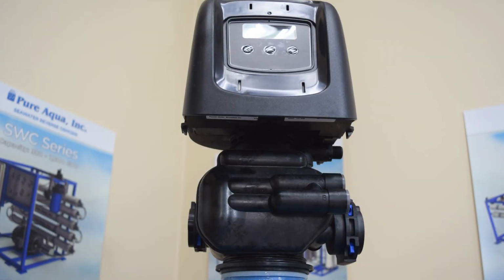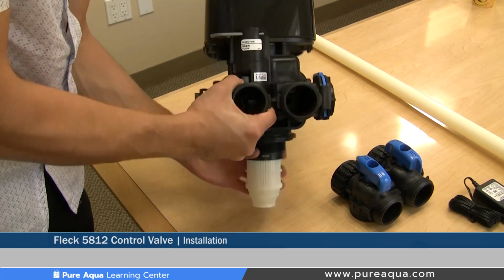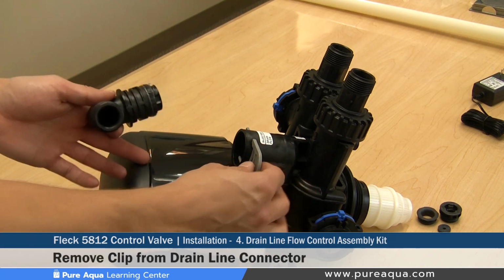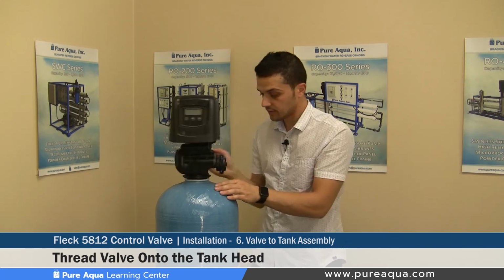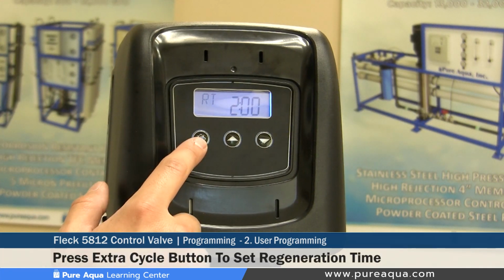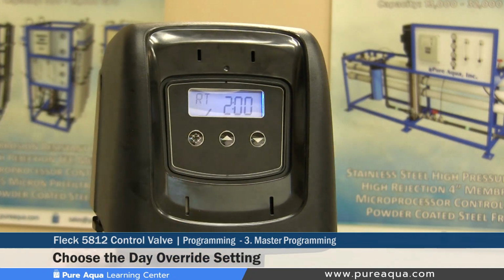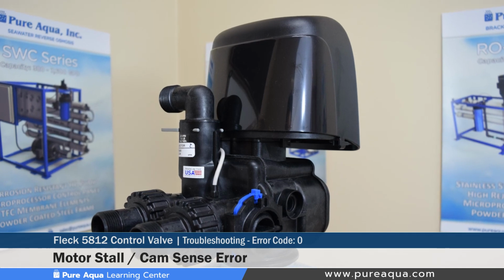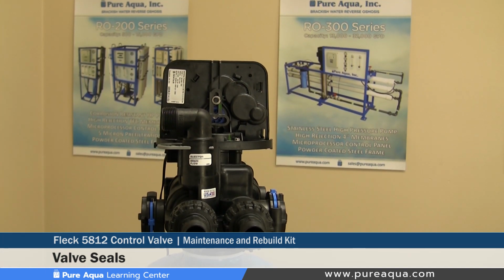Fleck 5812 Control Valve - Pure Aqua Learning Center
00:38 - Fleck 5812 Control Valve Specifications
02:10 - Fleck 5812 Control Valve Installation
11:35 - Fleck 5812 Control Valve Programming
21:43 - Fleck 5812 Control Valve Troubleshooting
24:28 - Fleck 5812 Control Valve Service and Repair Kits

At Pure Aqua Inc., you will find a great variety of fleck valves products such as the Fleck 5812 Control Valve shown here. For more than 50 years, Fleck has led the way in advancing control valve technology for water treatment, softening and filtration applications. Fleck offers more than 20 models with 90 different options and over 1,000 configurations.